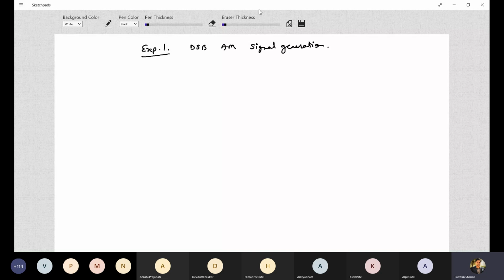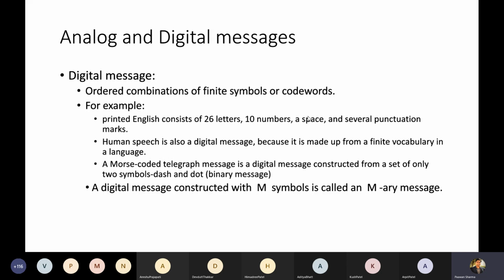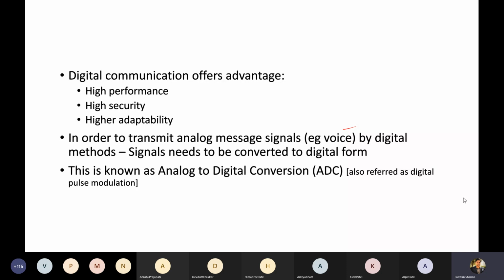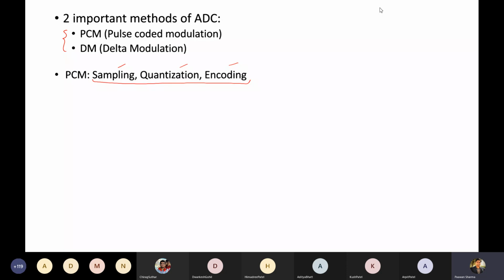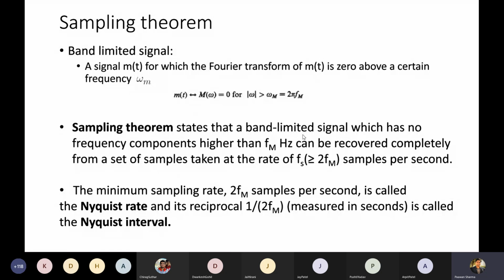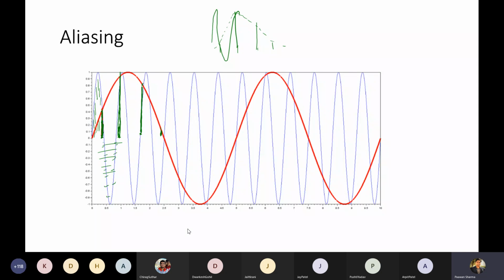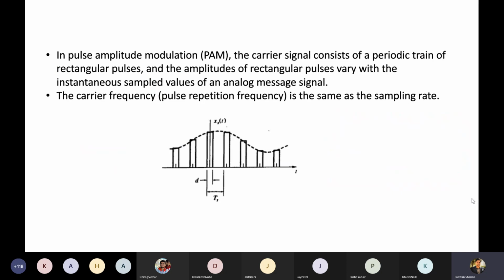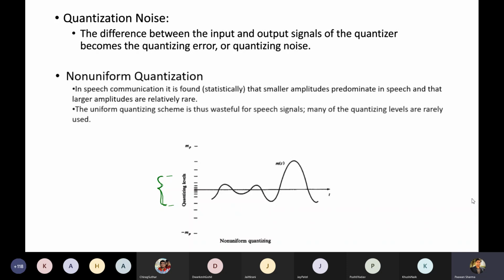DIGITAL COMMUNICATION 05/08